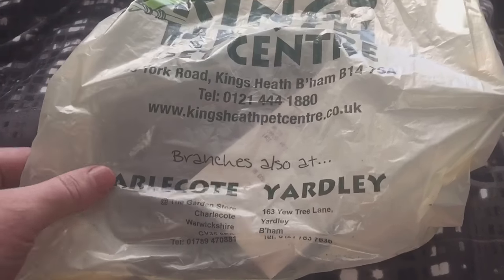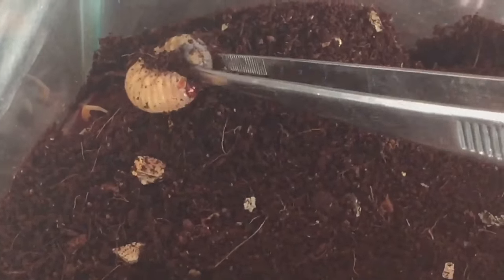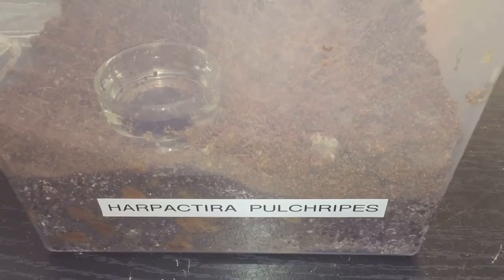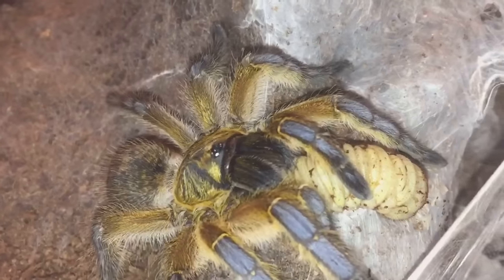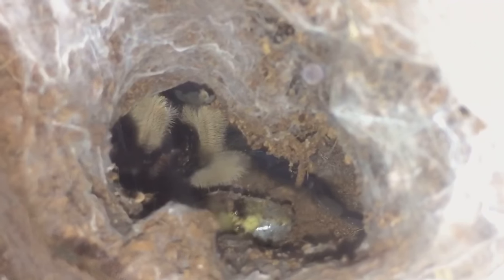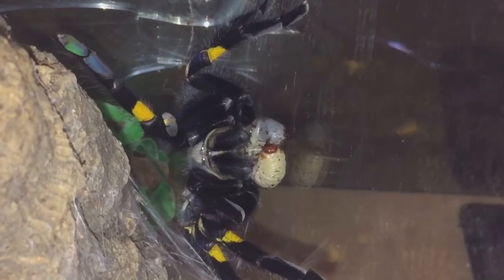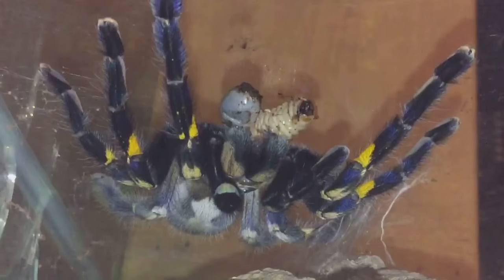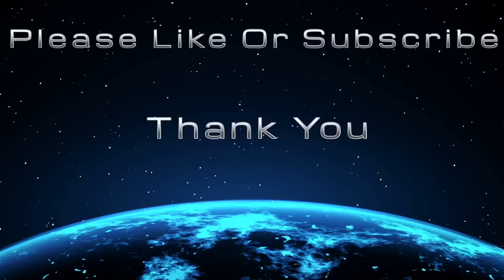Tarantulas And Centipede Feeding With Some Fruit Beetle Larvae